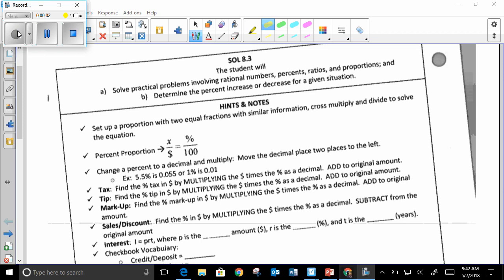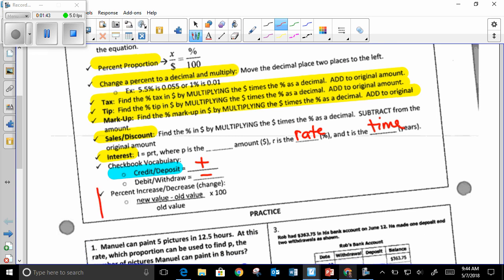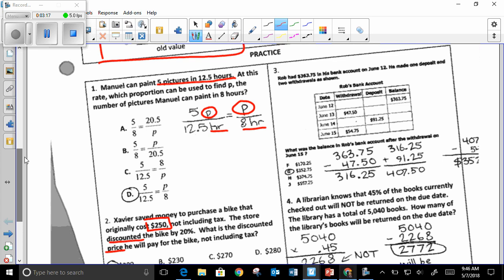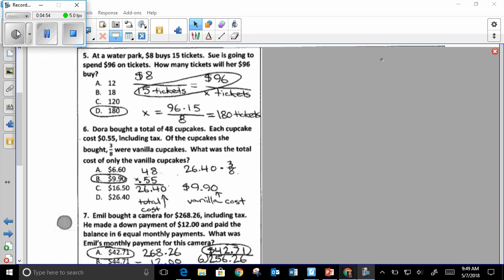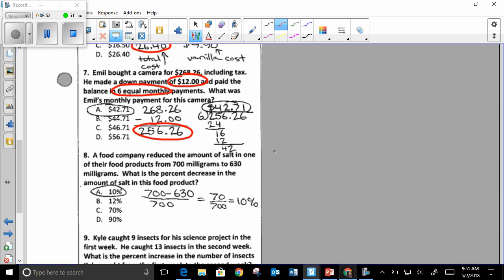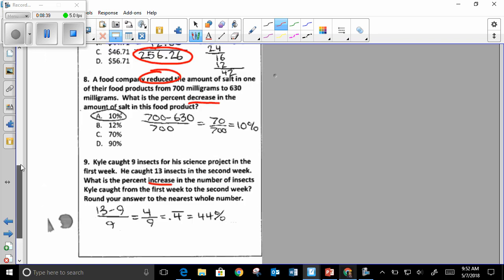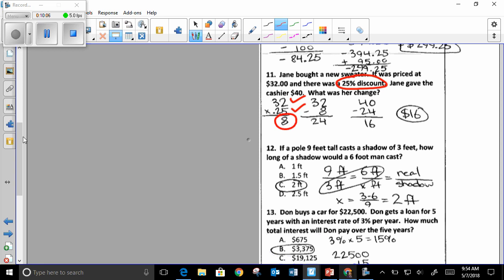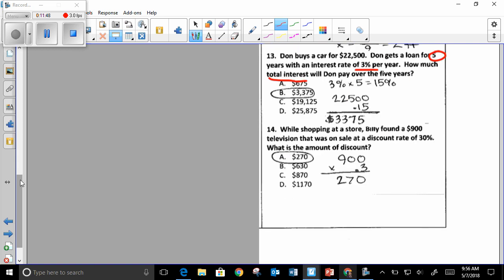Math SOL 8.3